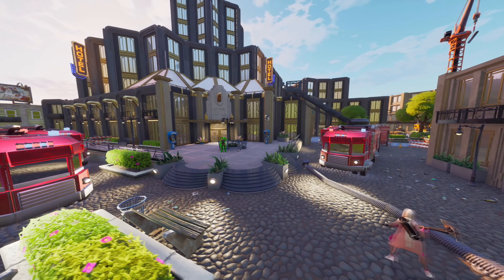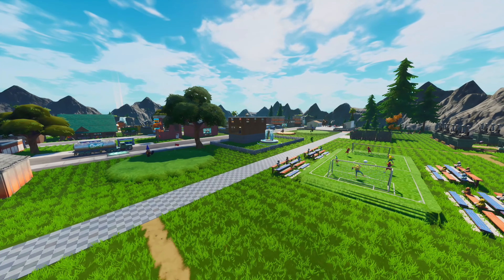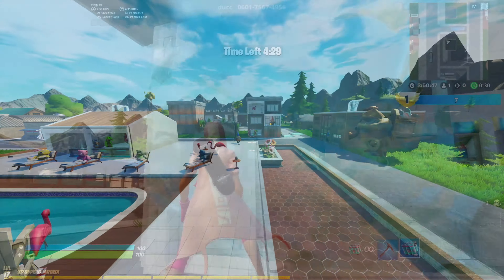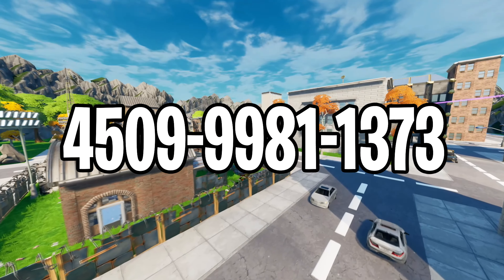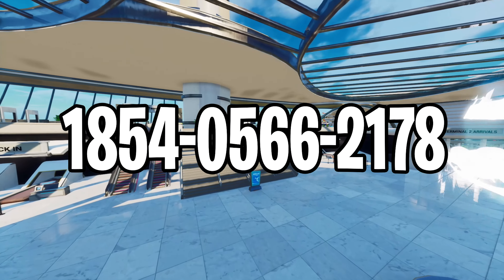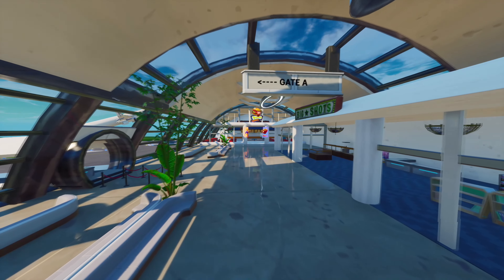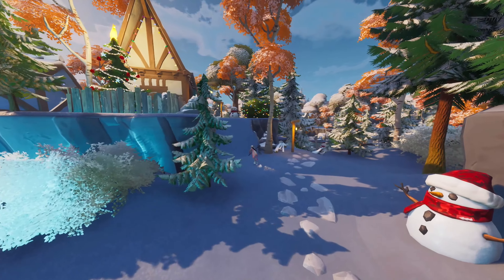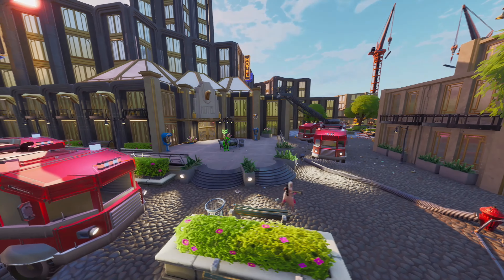TOP 5 Best JOB SIMULATOR Creative Maps In Fortnite | Fortnite Job Simulator Map CODES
I have researched over 50 fortnite creative JOB SIMULATOR maps and here are the best ones. No bugs, full variety, best features and much more. So that’s why I made this video, in which I will show you ONLY the best and new fortnite creative job maps with codes. All of this and much more you will be able to find in this fortnite creative maps list. So with that said, let’s get right into it …

Use Code: KaidGames

👉FORTNITE TOP 5 JOB SIMULATOR MAP CODES👈

Intro - 00:00
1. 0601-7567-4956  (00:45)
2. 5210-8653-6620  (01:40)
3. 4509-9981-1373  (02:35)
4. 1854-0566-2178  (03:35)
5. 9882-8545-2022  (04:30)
Outro - 05:25

The BATTLE IS BUILDING! Fortnite Battle Royale is the FREE 100-player PvP mode in Fortnite. One giant map. A battle bus. Fortnite building skills and destructible environments combined with intense PvP combat. The last one standing wins. Available on PC, PlayStation 4, Xbox One & Mac. Battle royale games are played between a large number of individual players or a number of small squads (typically up to four or five players). In each match the goal is to be the last player or last team standing by eliminating all other opponents. A match starts by placing the player-characters into a large map space which may have random distribution or allow players to have some control of where they start. All players start with minimal equipment, giving no player an huge advantage at the onset though games allow players to customize the appearance of their character. Randomly scattered around the map are weapons, armor, vehicles, and other items that are beneficial for combat and survival. Players need to search the map for these items while avoid being killed by other players. Equipment from eliminated players can be looted as well. The safe area of the map decreases in size around a randomly selected point throughout the match forcing surviving players into closer quarters and increasing the chance of player encounters.